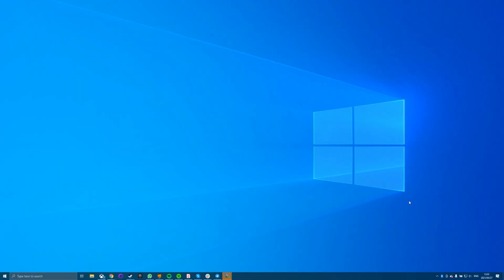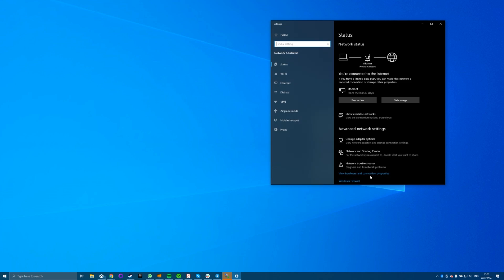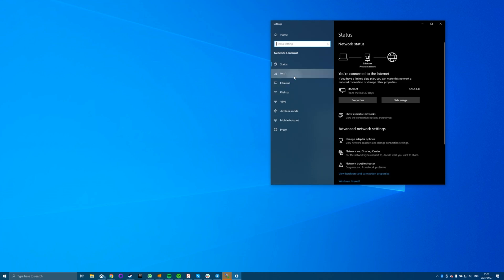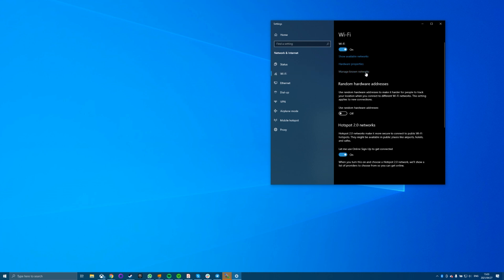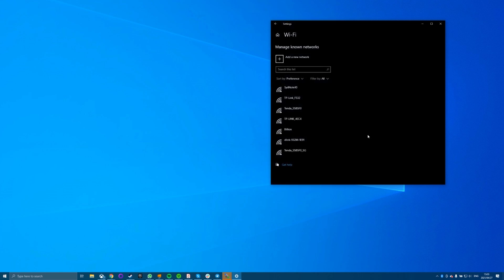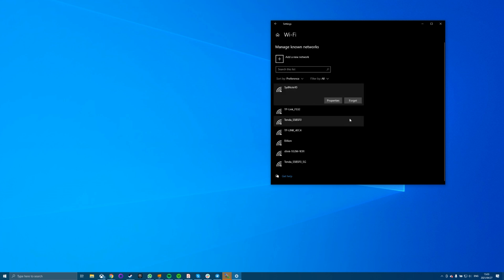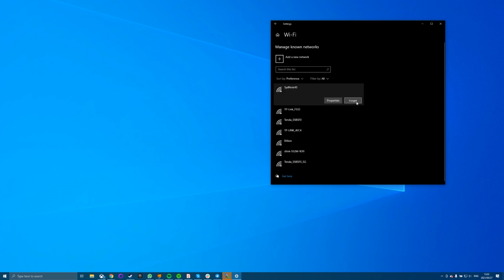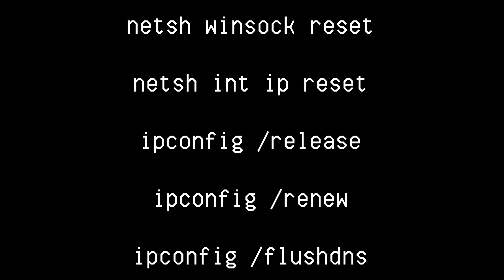Fix “WINDOWS CAN'T CONNECT TO THIS NETWORK” Error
The “Windows Can’t Connect To This Network'' error isn’t very helpful, but then again it usually isn’t all that hard to fix. Here are some simple tips to get your computer back online.